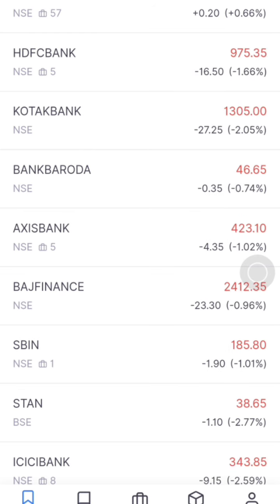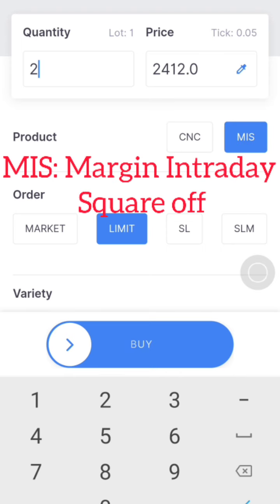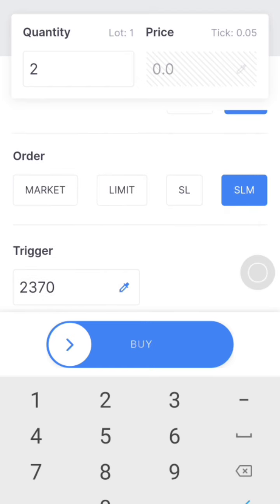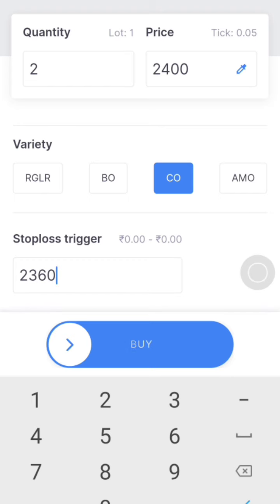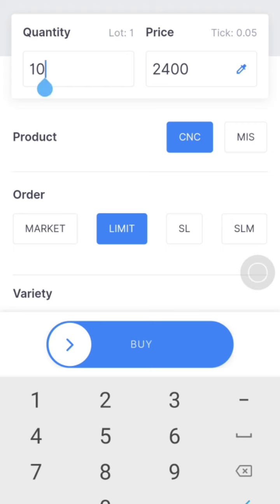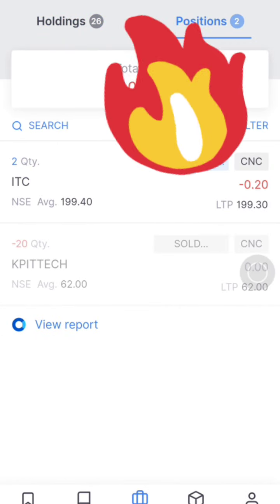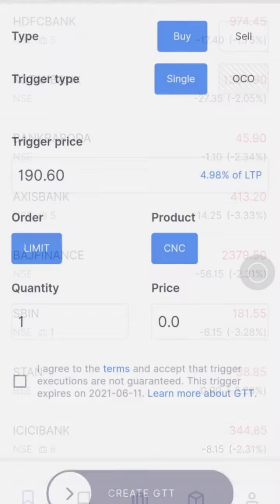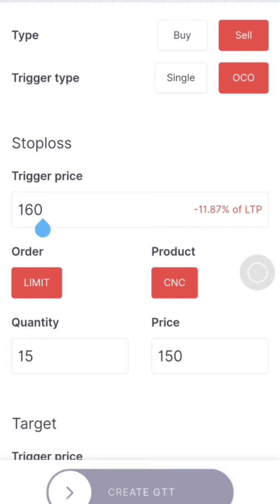Zerodha(KITE- App) Guide For Beginners Part -2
Indian Tradex is presenting the basic guide of the Zerodha trading app ( KITE ), this is for the beginner who just opened their Zerodha account .